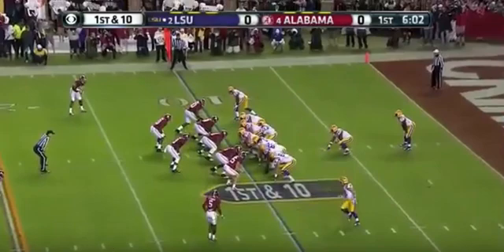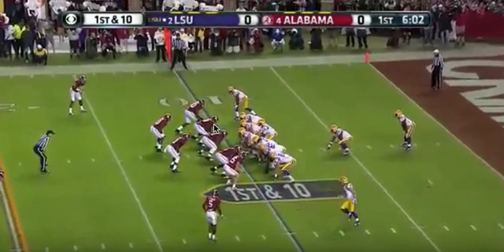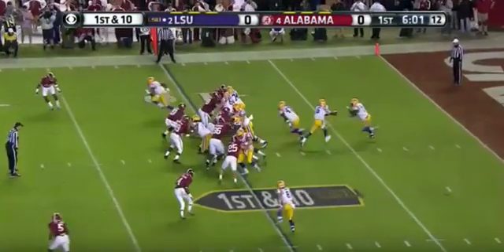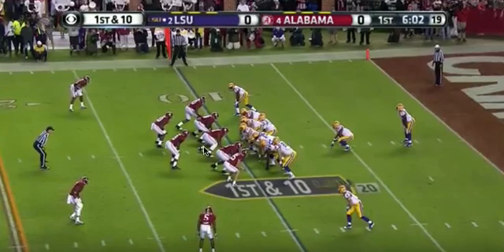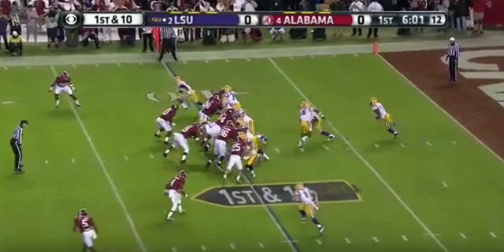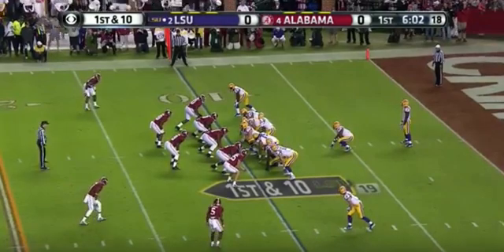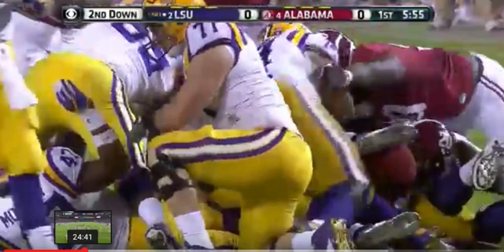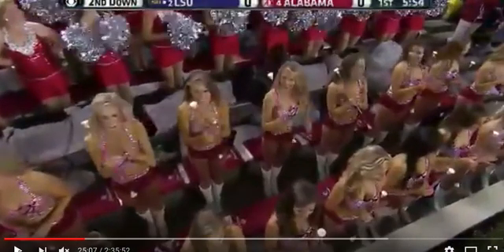Inside The Play Alabama Defense vs. LSU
RollBamaRoll's Inside the Play looks at the Crimson Tide's Base 3-4 and how it matched up against LSU's power running game.